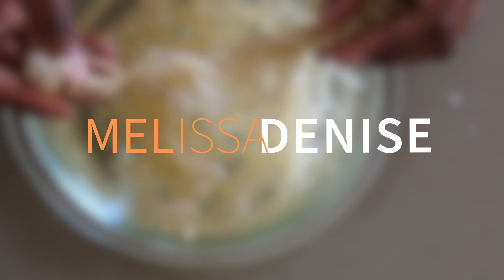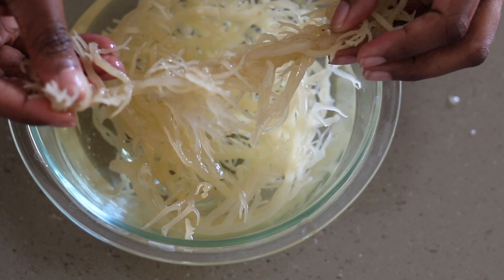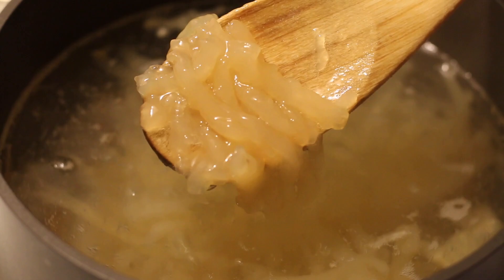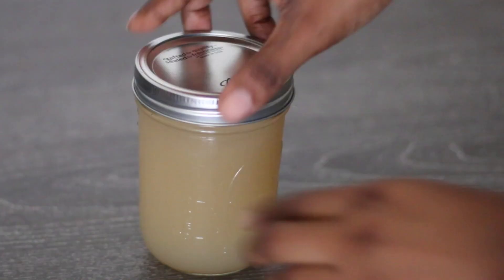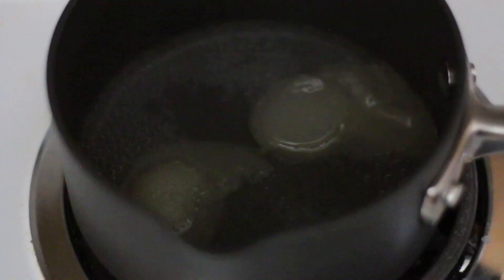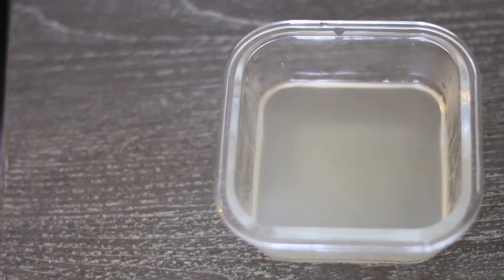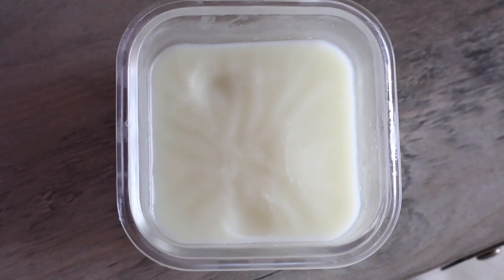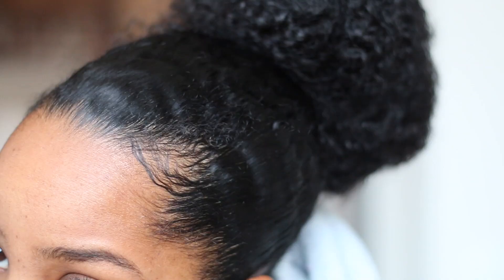Sea Moss Styler Hair Gel | Hair Growth | Natural Hair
I was excited to discover a healthier collagen in Sea Moss and to have the opportunity to share it with you! In this video we're going explore Sea Moss and how we can turn into hair gel. I was beyond impressed with the results and loved that I knew exactly  what I was putting in my hair. If you're looking for an organic, all natural hair gel with amazing slip and hold this is the recipe for you!  Let me know if you have ever tried Sea Moss and what your experience was. Would love to hear from you! ENJOY! Stay inspired! xox MD

Sea Moss
Avocado Oil
Grapeseed Oil
Coconut Oil
Pyrex Bowls with Lid

Recipe
3 teaspoons of Sea Moss Gel
2 Teaspoons of each oil

Orig. Price: $39.99 -- Discounted price: $19.99

Orig. Price: $100 Discounted price: $30

Xtava Products:
Orchid Diffuser
Double Shine Dryer
Black Allure Blow Dryer

5 in 1 Curling Wand Set

Red Pro Ceramic Ionic Heat Brush
Same Brush But Over 50% Cheaper

Chi Flat Iron

Save 75% with code: BETAME